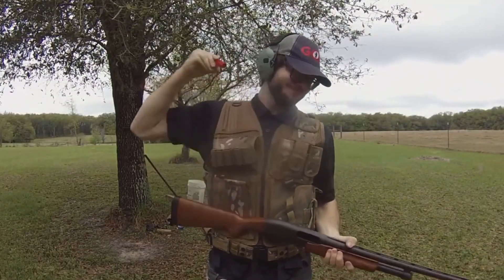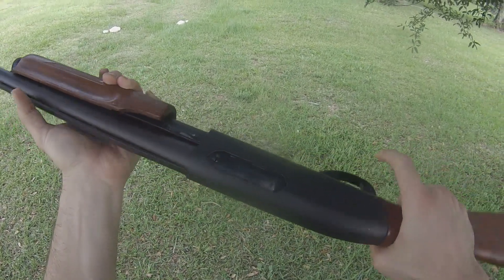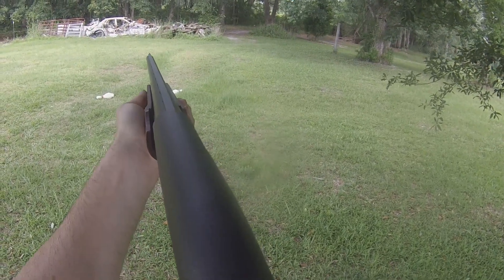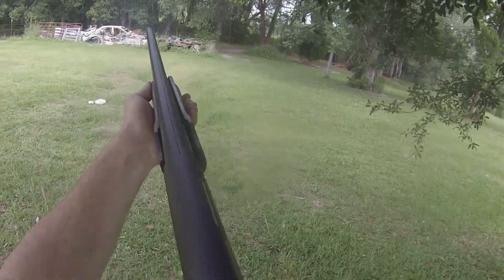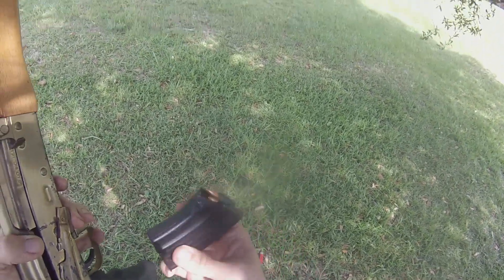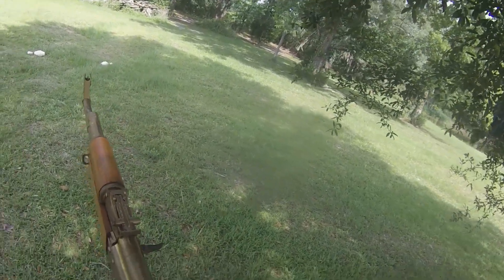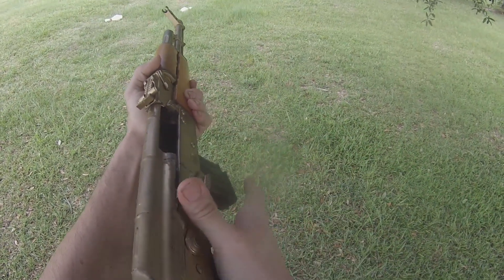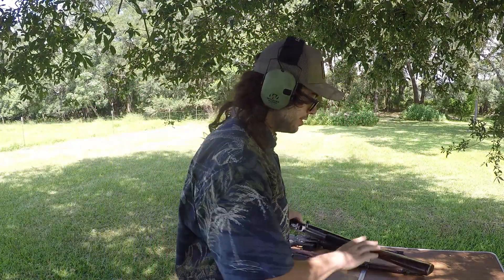If I Could Only Own One Cartridge...